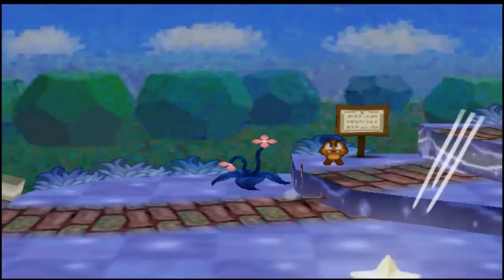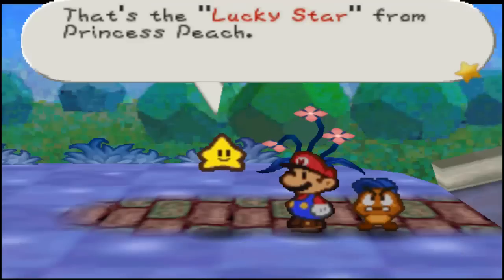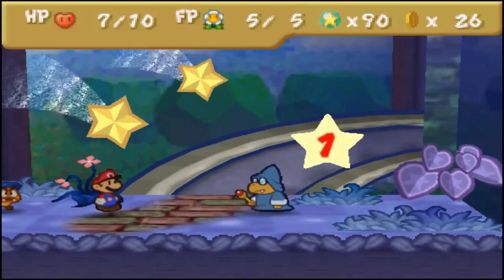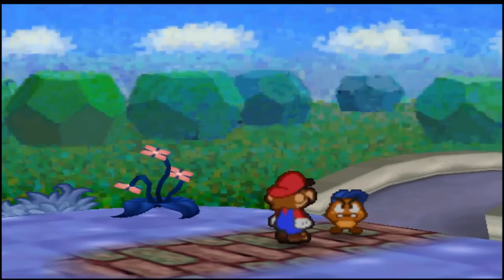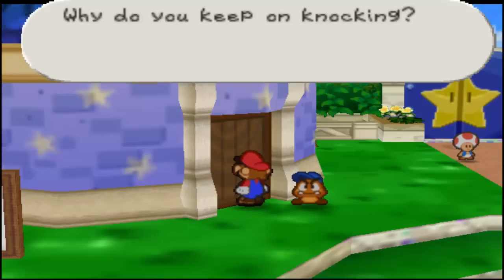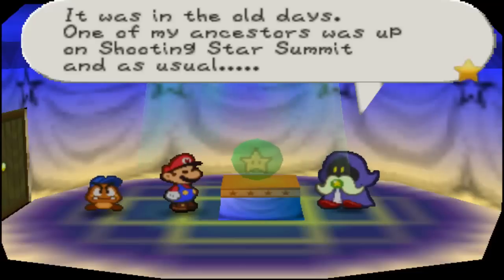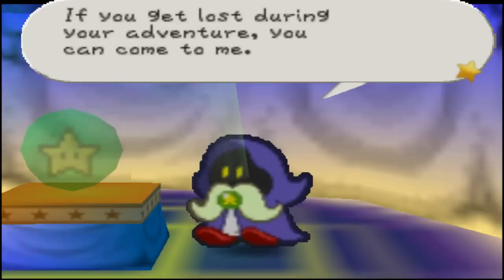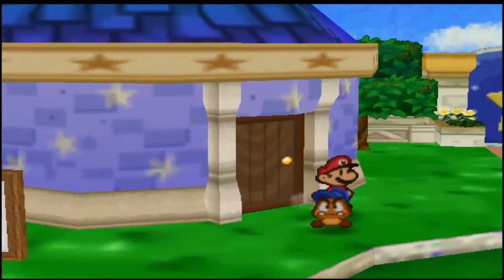Paper Mario - Prologue - Part 4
Yup, here it is.